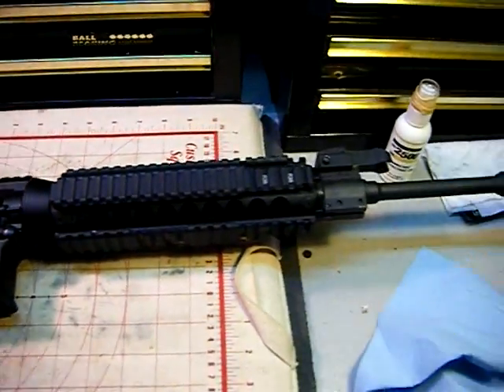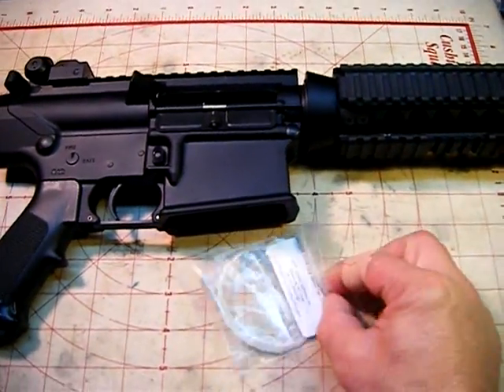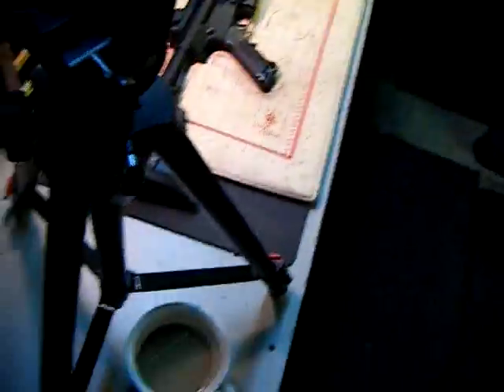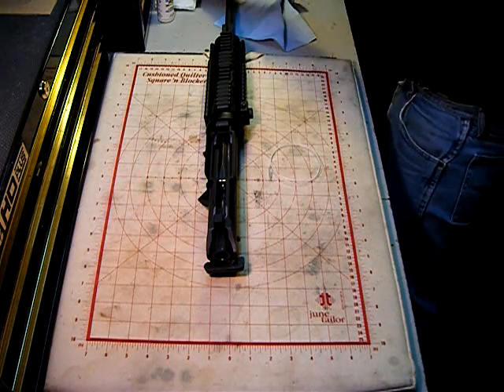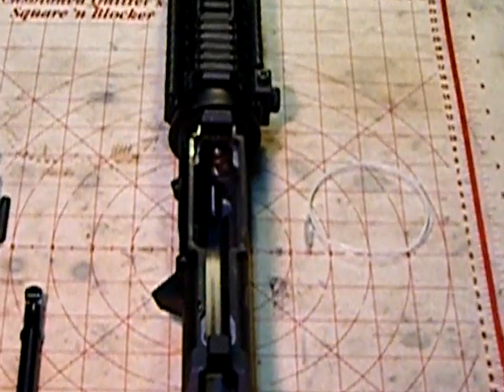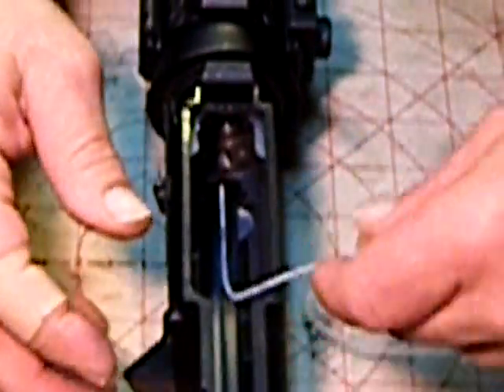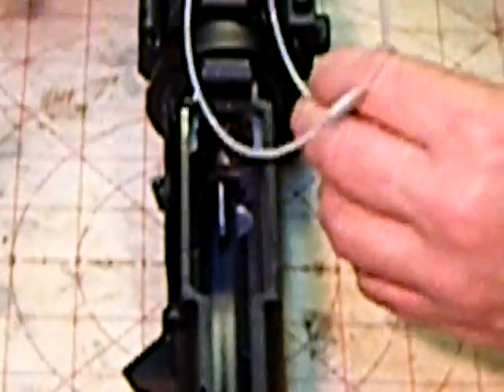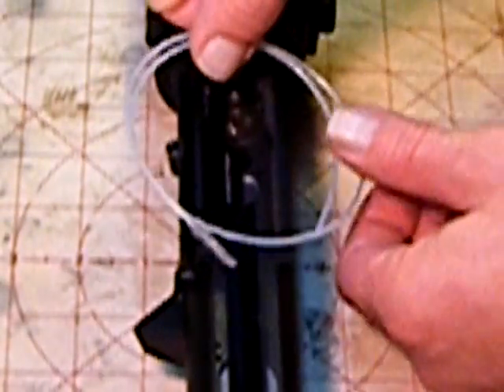Cleaning-MI GTB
Midwest Industries Gas Tube Brush, a quick use demo on a AR-10.